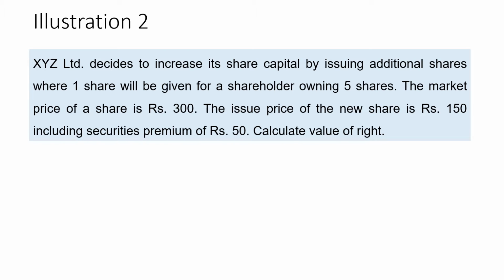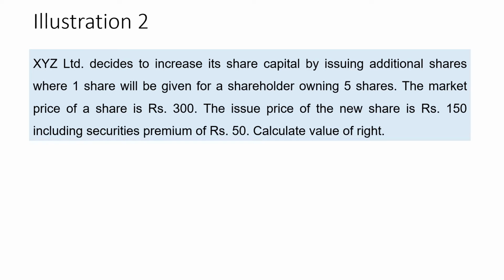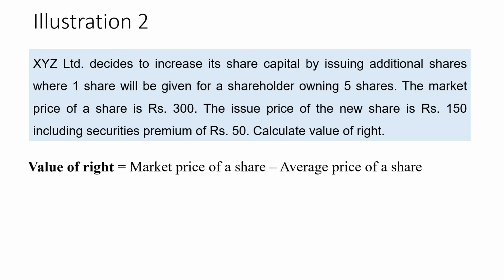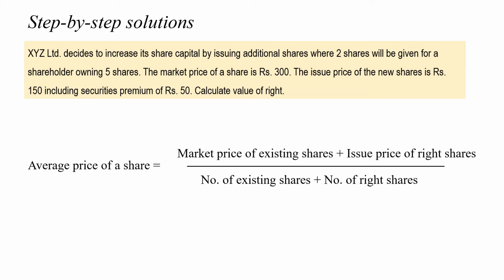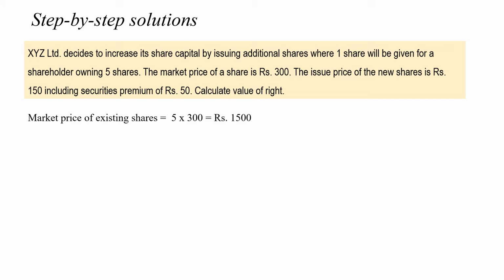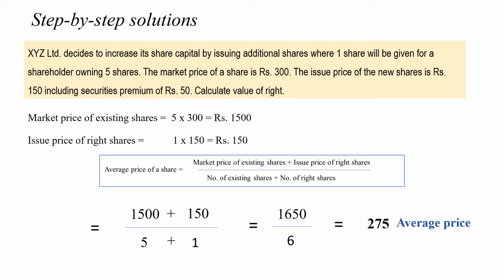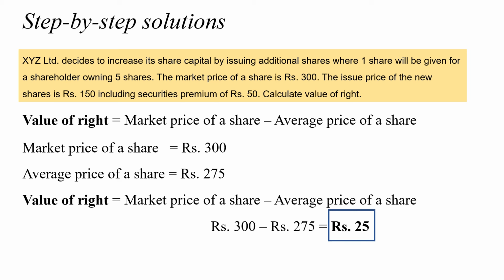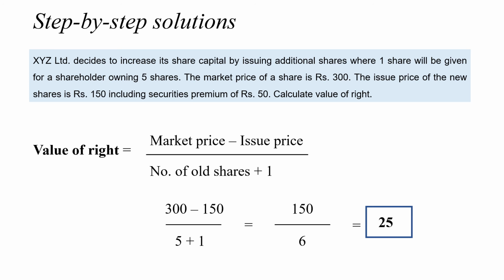Corporate Accounting Illustrations; calculate the value of right - Q.2.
VALUE OF RIGHT CALCULATION - Q.2
Those who had checked this video, also went through: